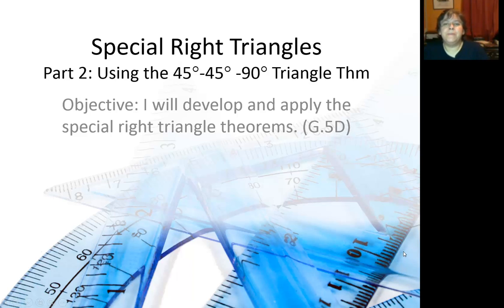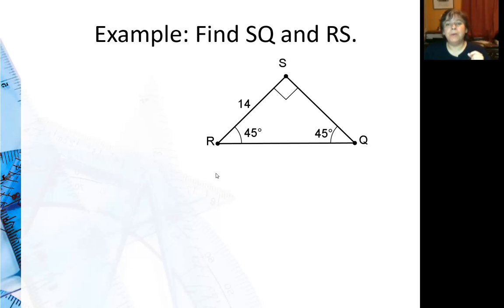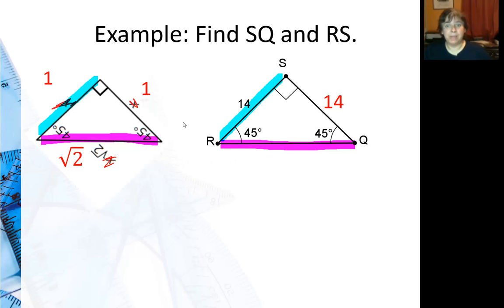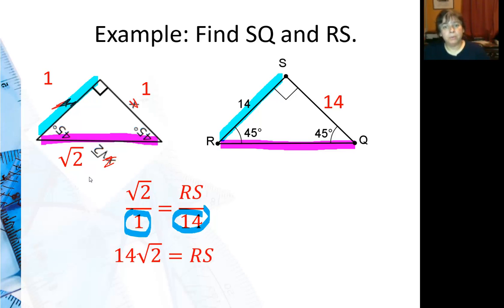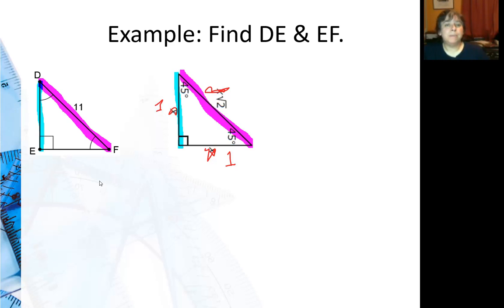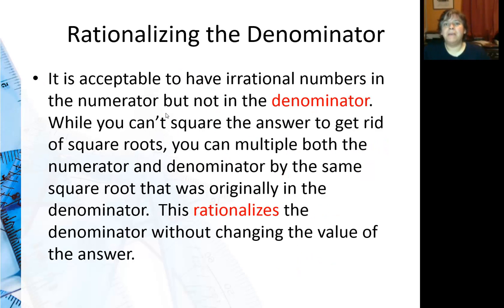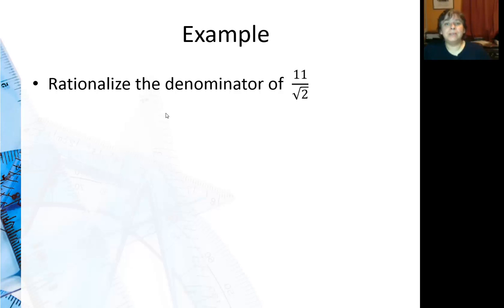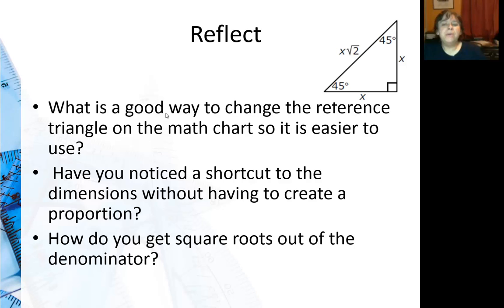I3b Special Right Triangles - Using 45-45-90 thm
Applying the 45-45-90 theorem to isosceles right triangles to find missing sides.